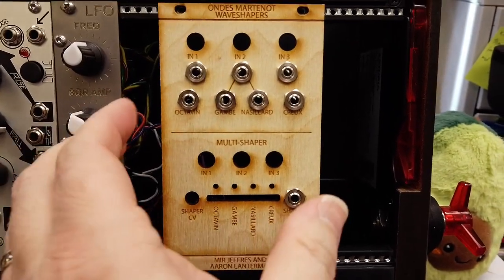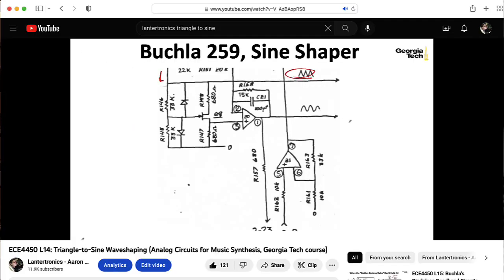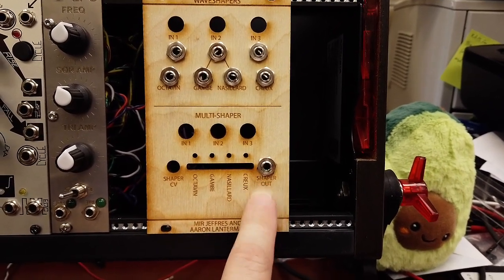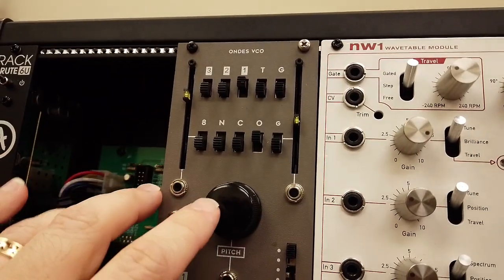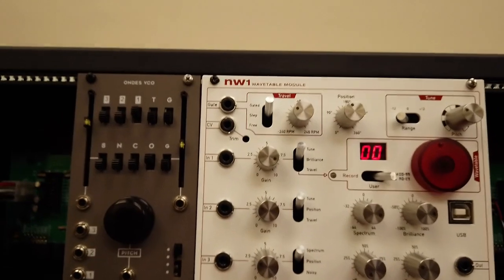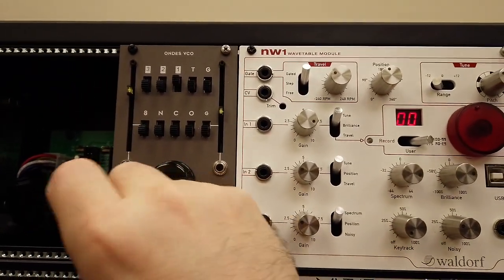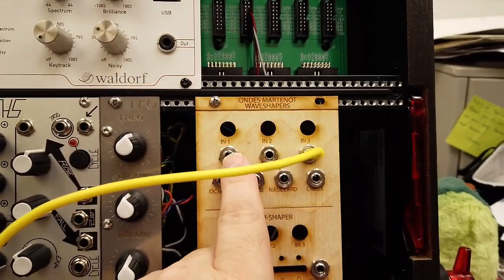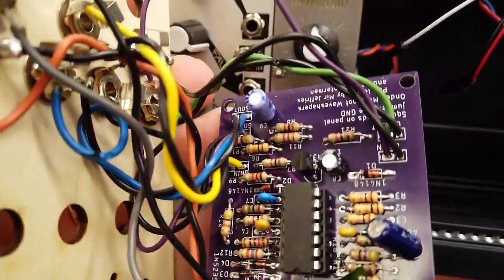Ondes Martenot Waveshaping Circuits in a Eurorack Synthesizer Module (custom PCB layout)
Work in collaboration with Georgia Tech Music Technology student Mir Jeffries.

0:00 -- Introduction
1:47 -- Sound Demos